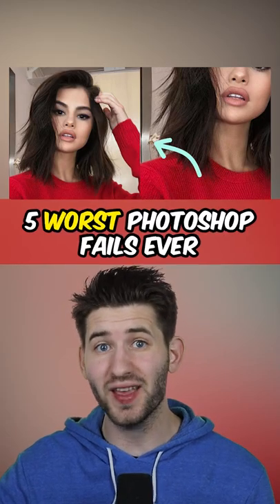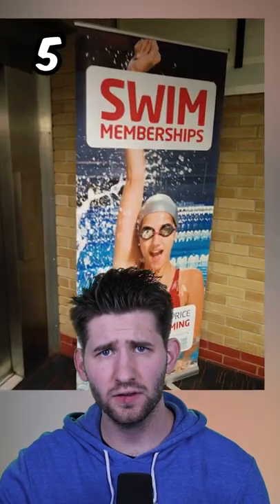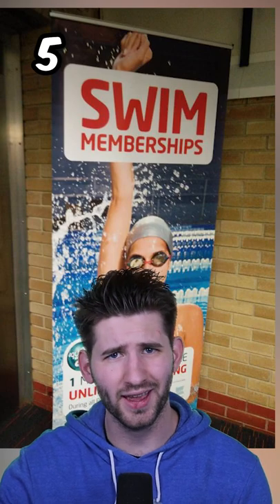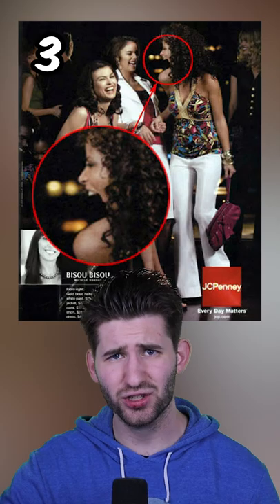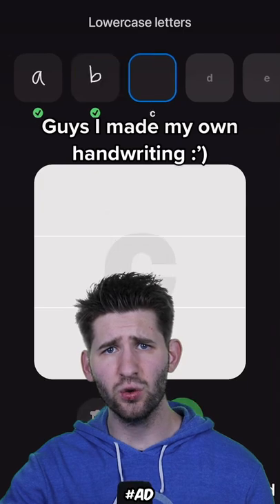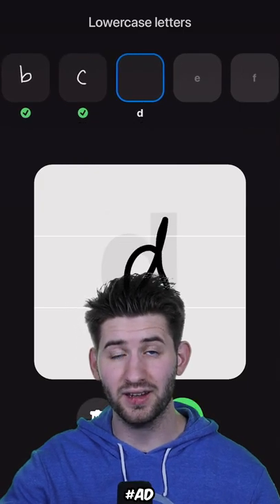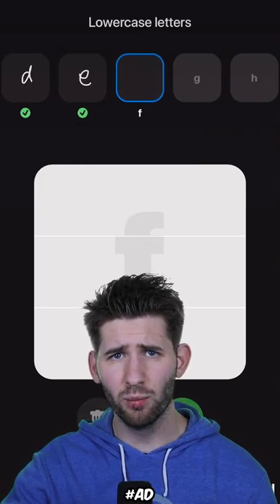THE WORST PHOTOSHOP FAILS EVER!